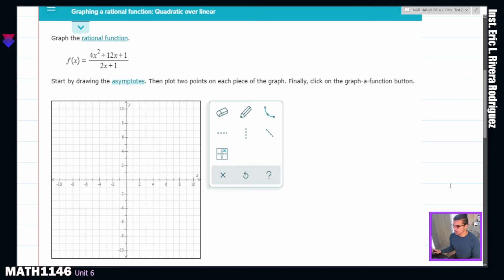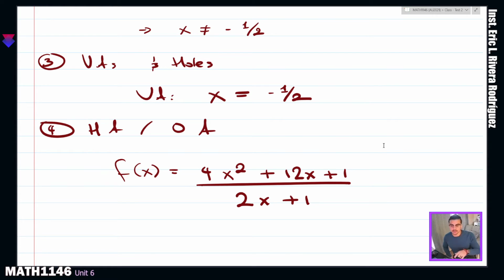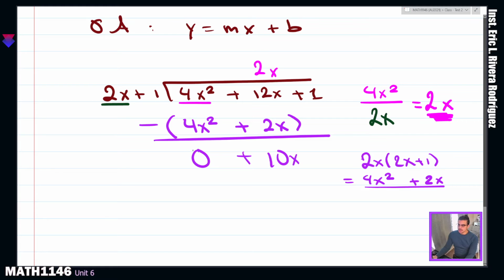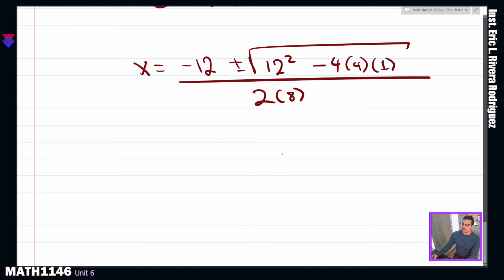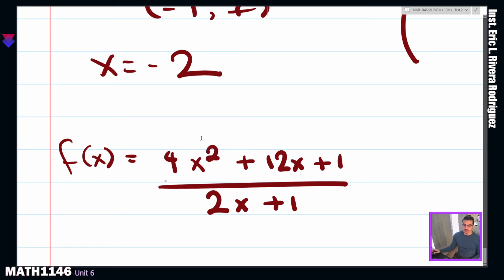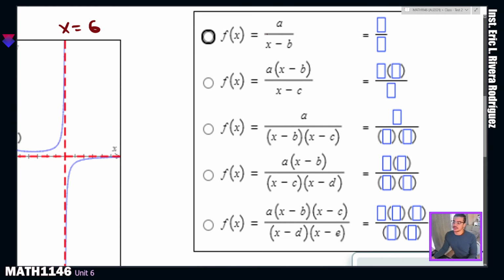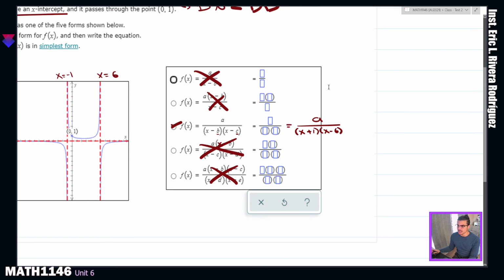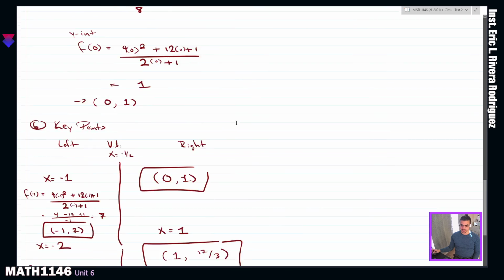MATH1146 - Unit 7 (2021.10.20) Part 2